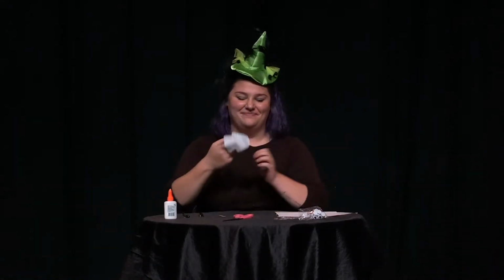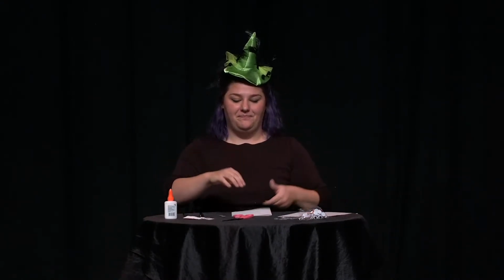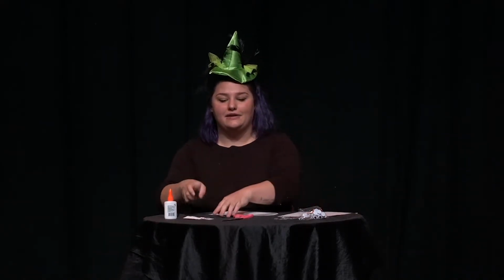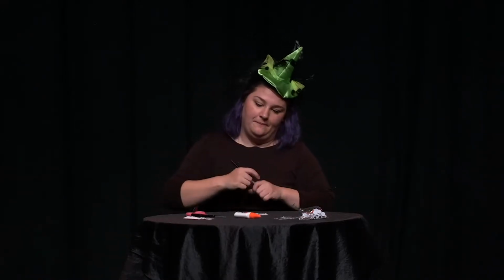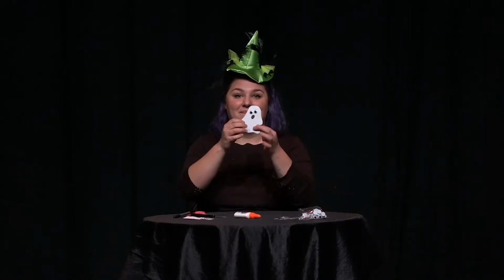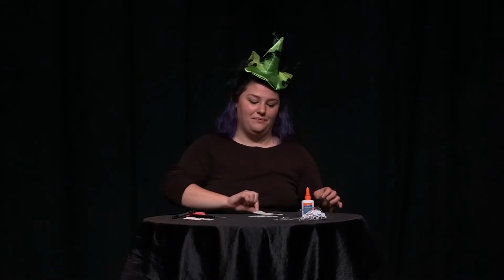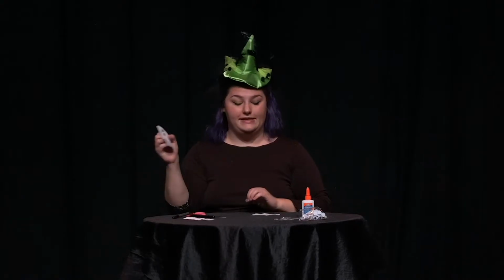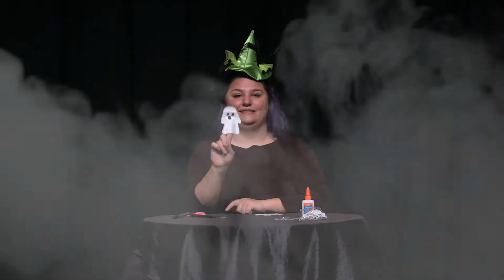Tales from the Cookie Jar | Episode Two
Another episode of Tales from the Cookie Jar? BOO-yah! Enjoy Spooktacular crafts, the story of WCTs friendly ghost, Albert, and a fa-BOO-lous game for the whole family!